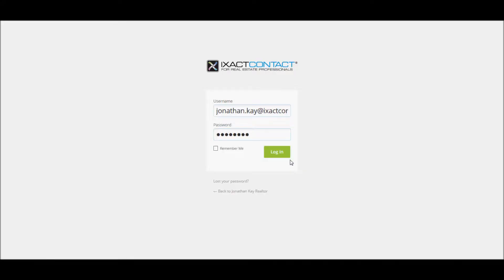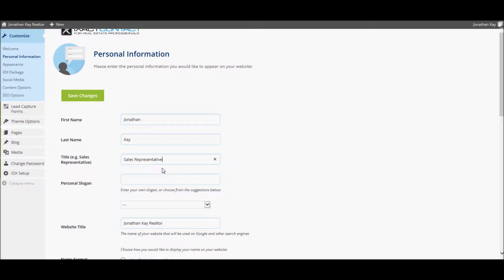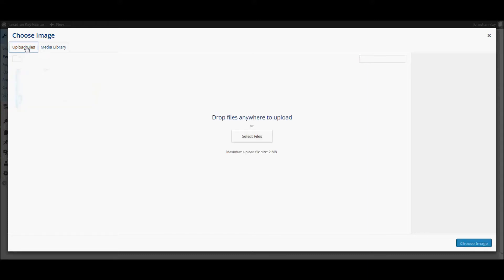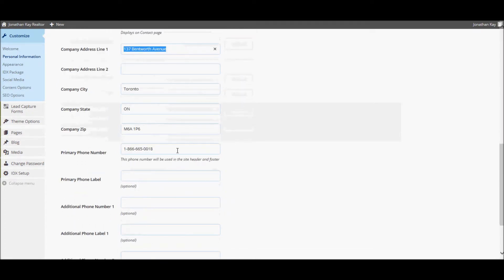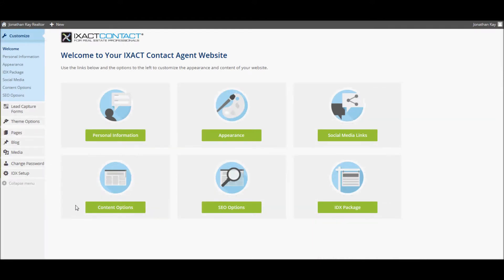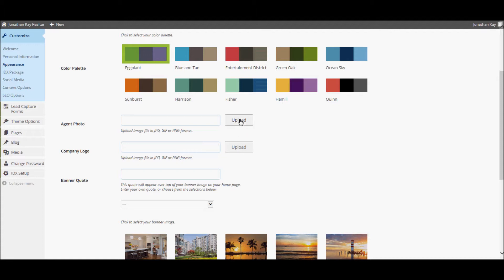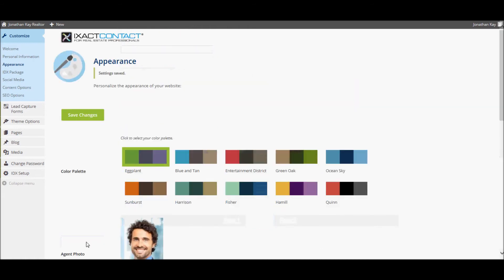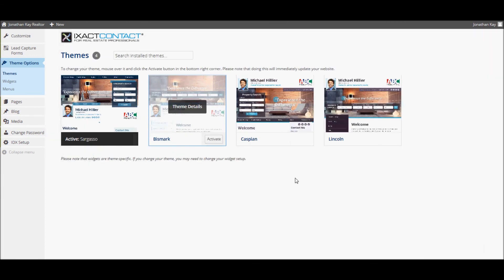Setting Up Your Personal Branding - IXACT Contact Real Estate Websites Tutorial Series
Learn how to customize your website by adding your personal information and branding. Also learn some simply design customization options.